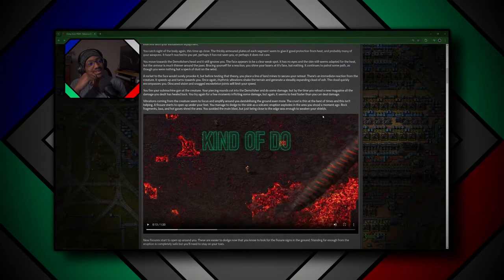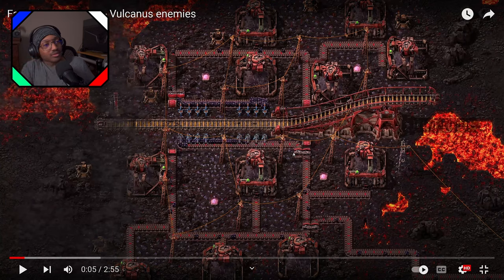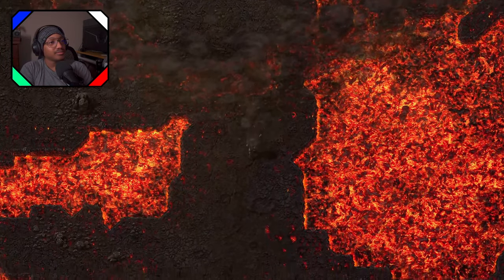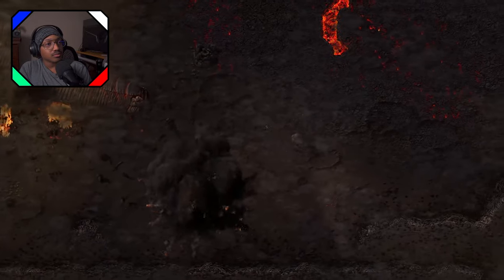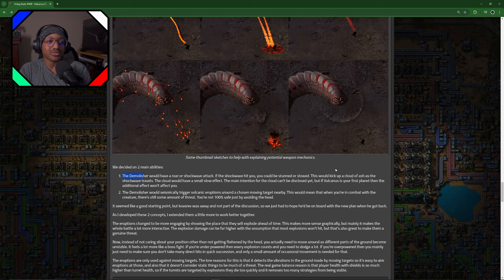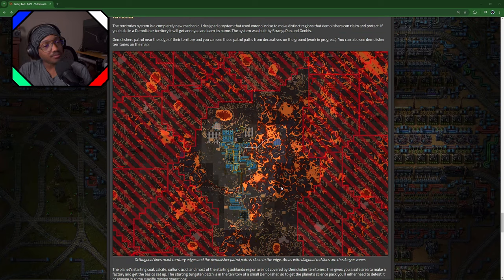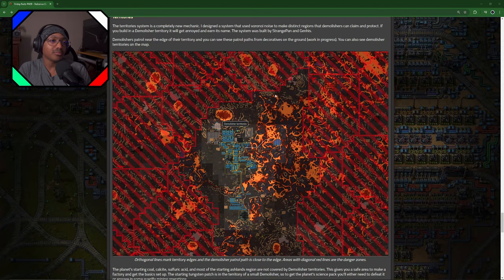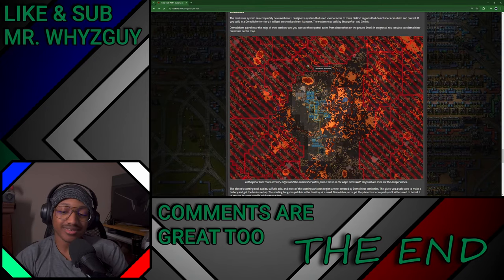Factorio Friday Facts #429 | The Demolisher & New Territory System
Join me in my Gaming/Streaming Endeavors:
"Kick" "Rumble" "Twitch" "X"